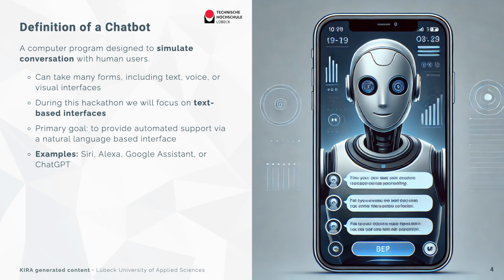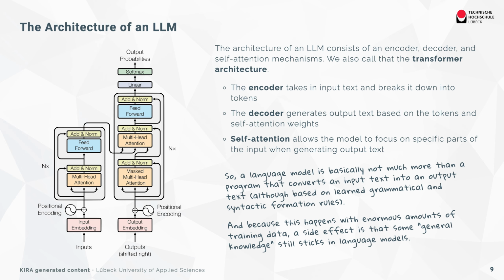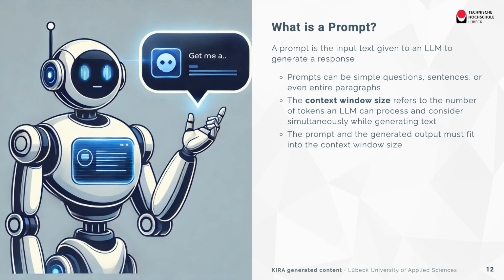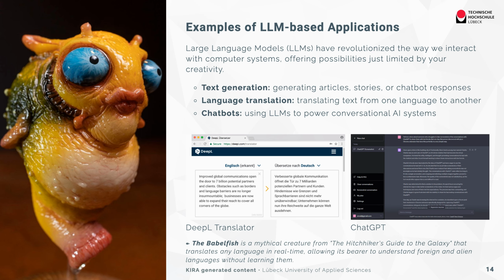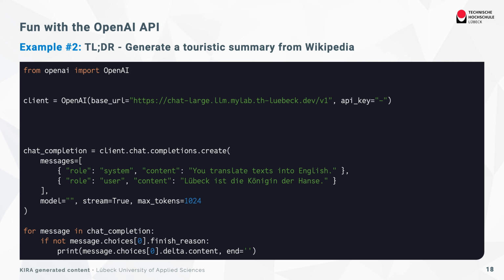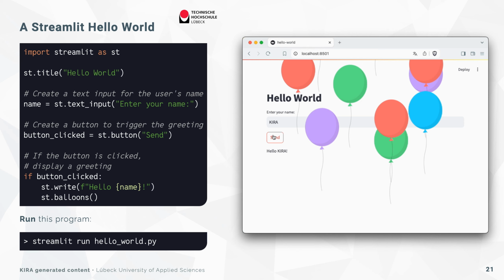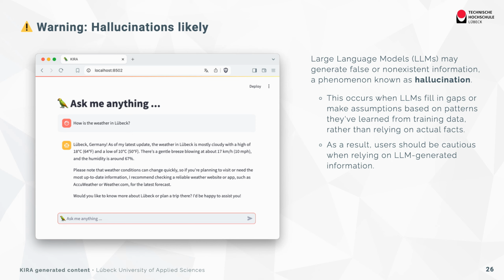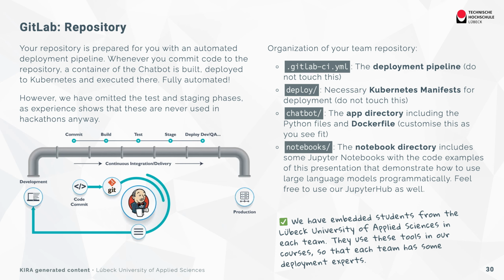Baltic Hackathon 2024: How to build a chatbot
🚀 Ready to dive into the world of AI and chatbots? Join us for a thrilling 30-minute crash course on building your own chatbot in just 30 lines of Python code!

🎓 What You'll Learn:

📜 Definition and Types: Understand what a chatbot is and explore various types, from rule-based to AI-driven.
🔍 Real-world Examples: Discover chatbots in customer service, healthcare, and e-commerce industries.
🧠 Large Language Models (LLMs): Learn the architecture and function of LLMs, the driving force behind modern chatbots.
💡 Hands-on Coding: Follow a step-by-step guide to create a simple chatbot using Python and Streamlit.
🌐 Deployment: Get tips on deploying your chatbot using Docker and Kubernetes for a scalable solution.